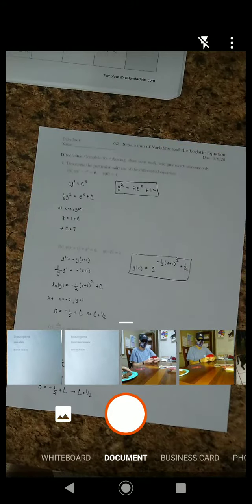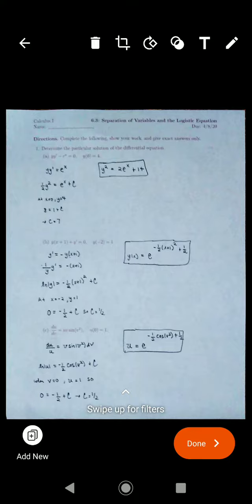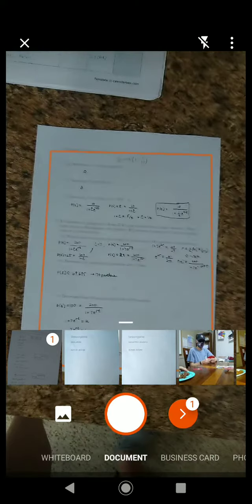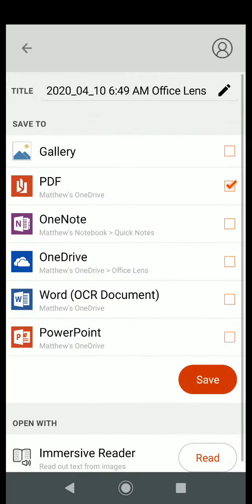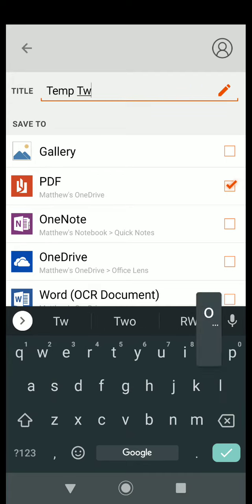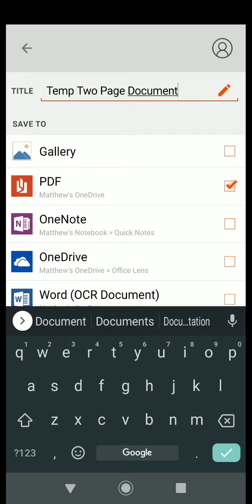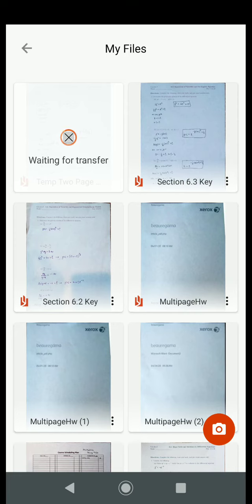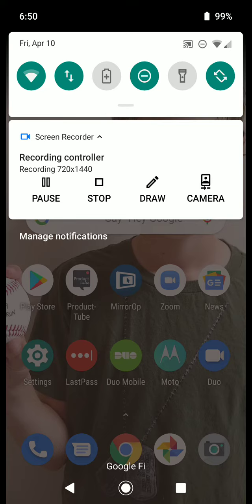Scanning Multipage Document Using a Scanner App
This video shows how to scan in a multipage document and save as a single PDF file using Microsoft Lens.